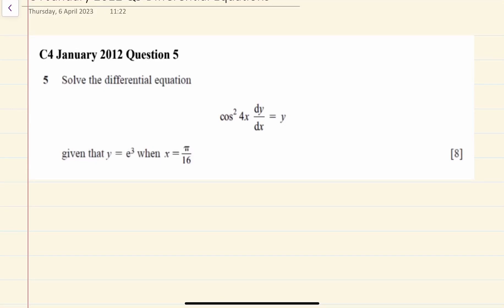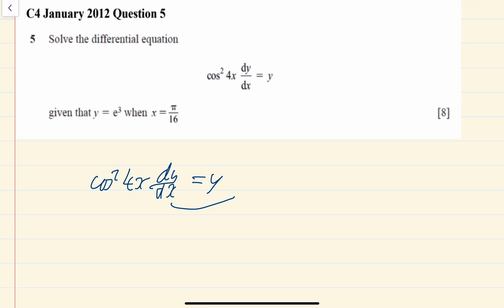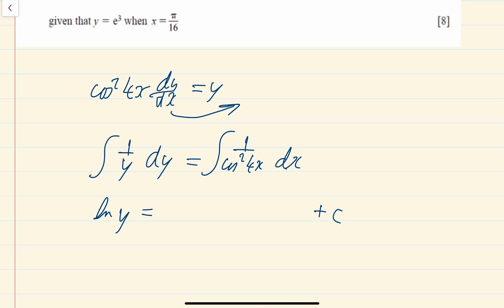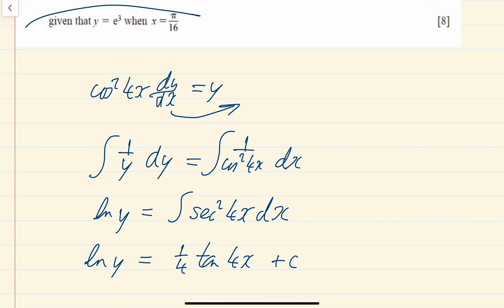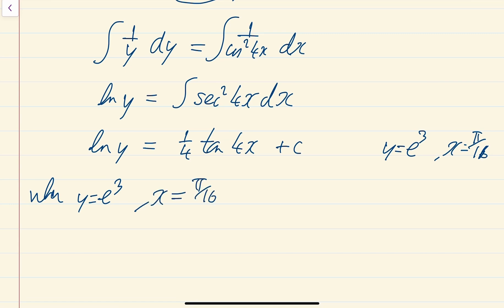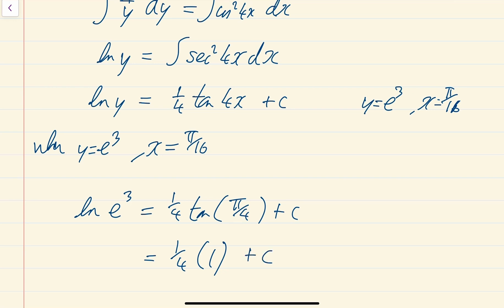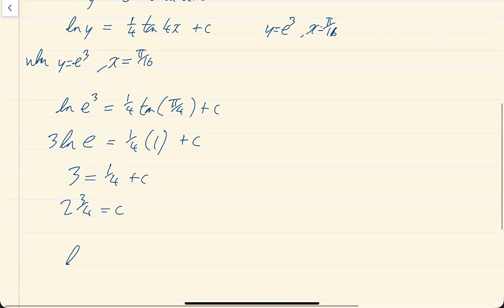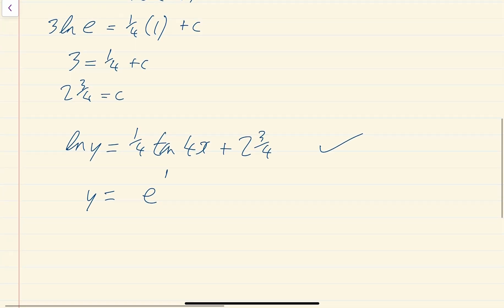Differential Equations question C4 January 2012 Q5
Differential Equations, alevel maths, maths,math, mathematics, ccea,ocr,aqa,Edexcel,